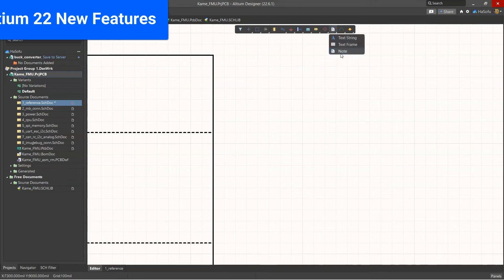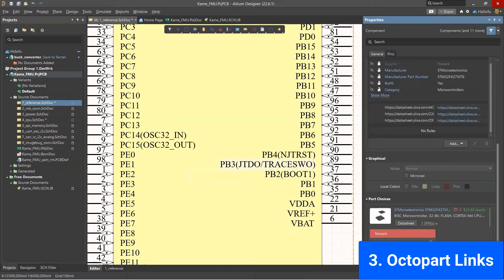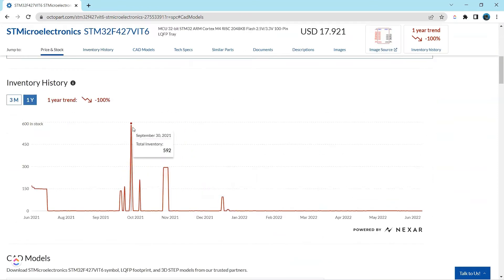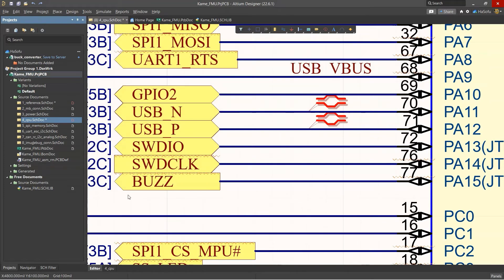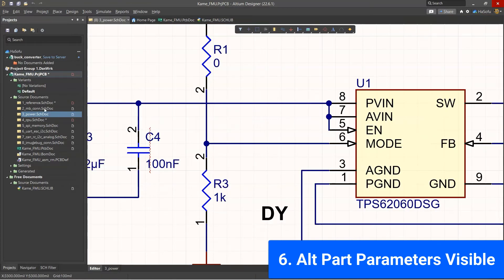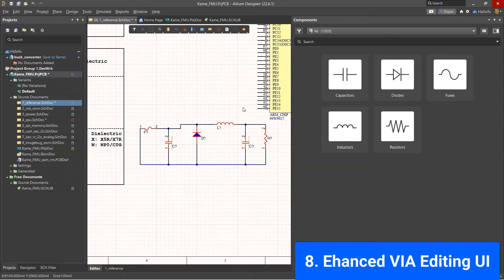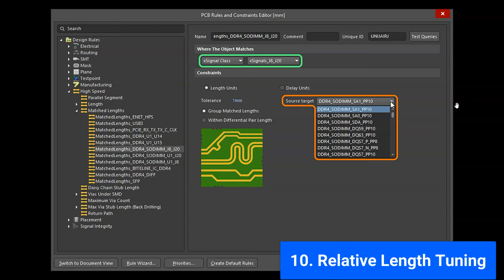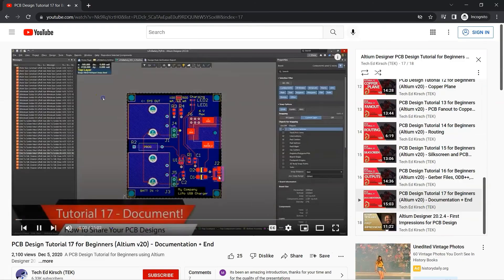Altium Designer 22 New Features || Help Your Electronics Design Projects || Tech Ed Kirsch (TEK)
Altium Designer 22 has some amazing new features! Watch this video to see what they are and how they can help you in your electronics design projects.

(Bonus Free Altium Trial + DISCOUNTED PRICING FOR PURCHASE THROUGH THIS LINK!)

🚀Join my FREE Facebook Group for people looking to learn hardware design at the advanced level and get paid well

📈Ready to get some help to become a highly paid high-speed hardware engineer or an electrical/electronics engineer?